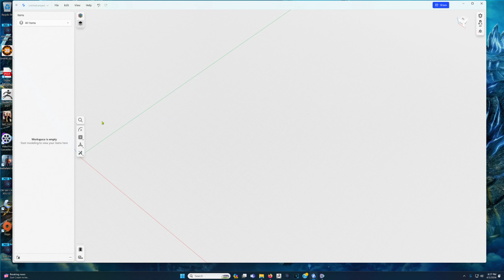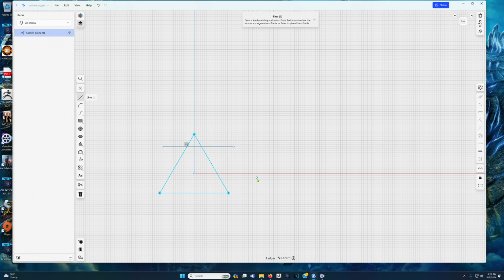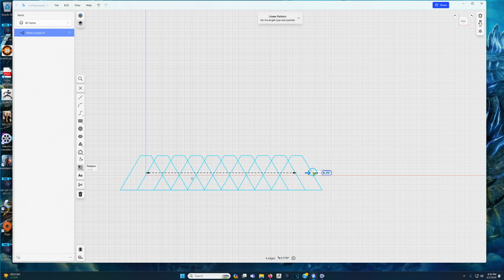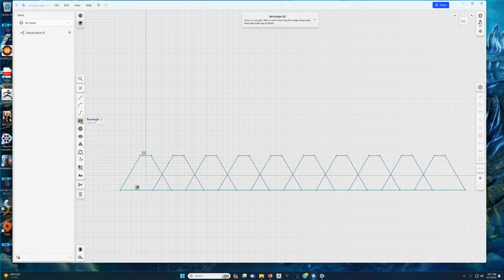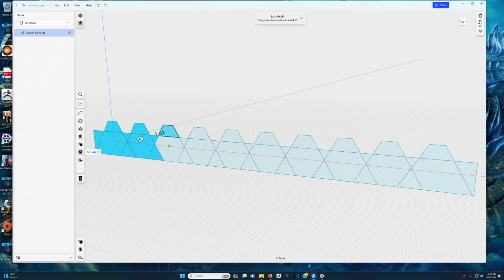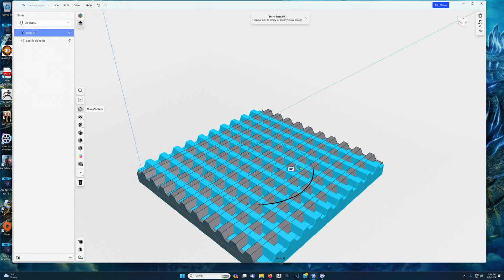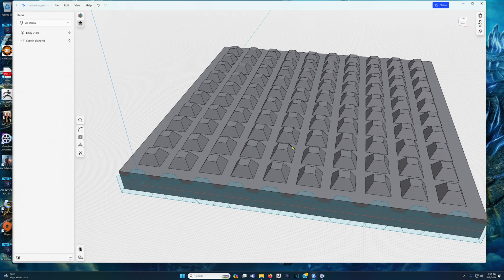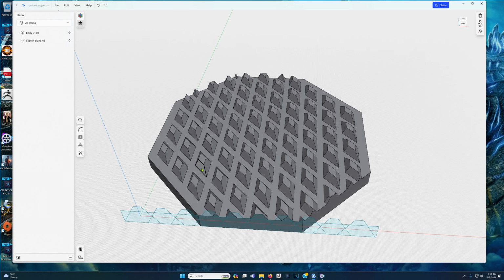Use Shapr3d to create a waffle iron like grid using the Intersect tool.